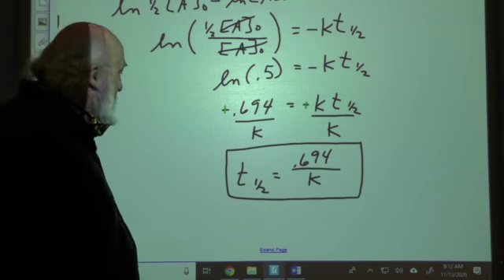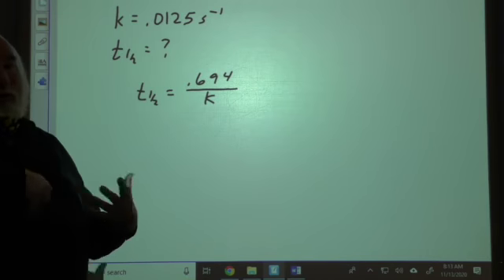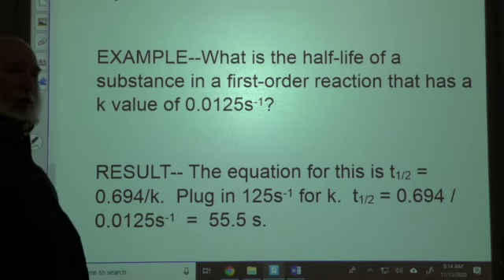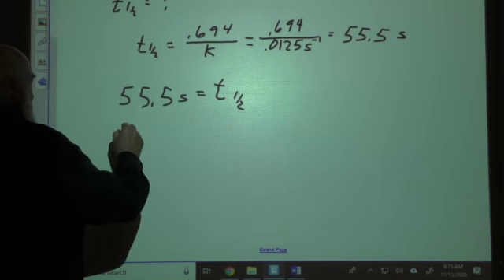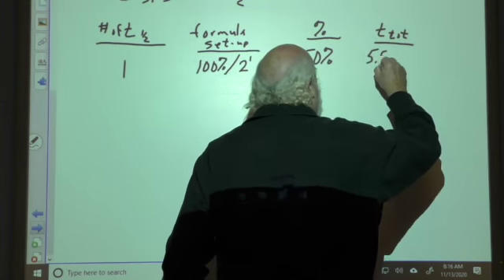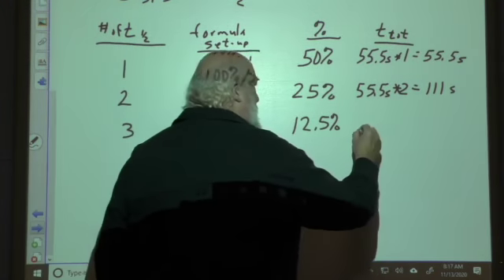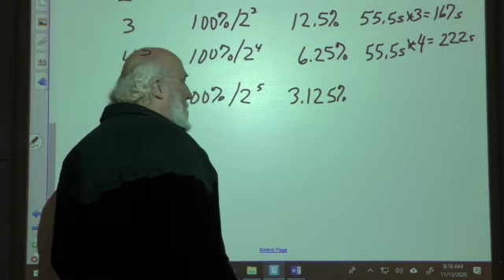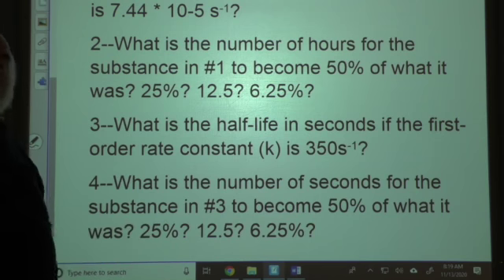Half Lives of First-Order Reactions, Pt. 3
This video is about Half Lives of First-Order Reactions, Pt. 3